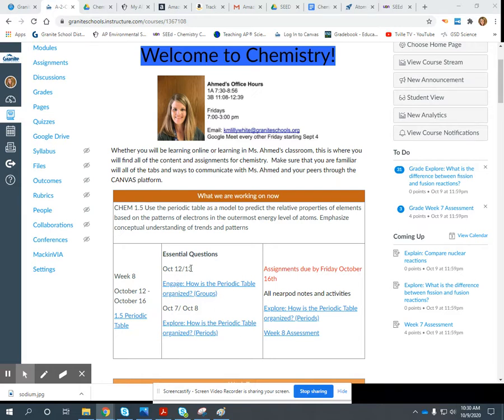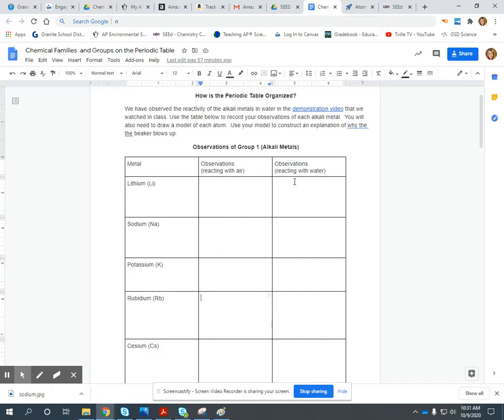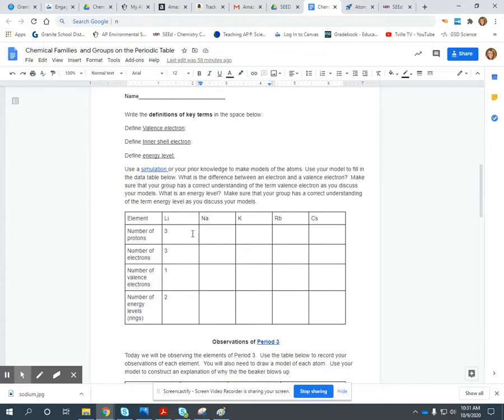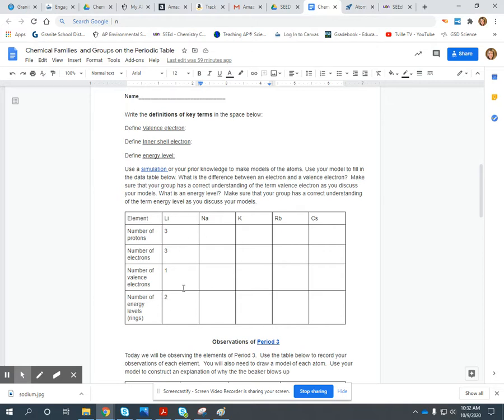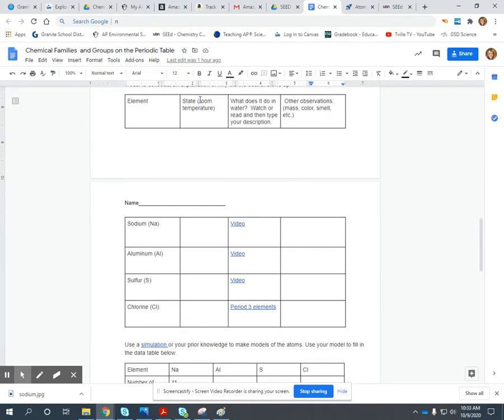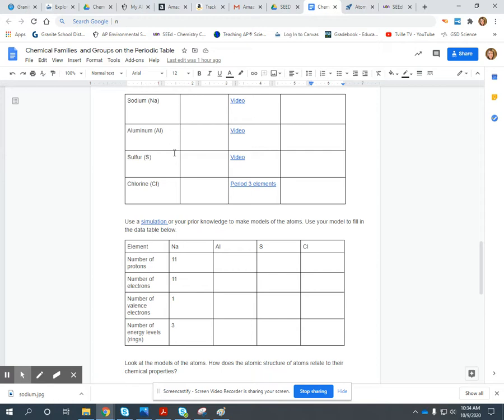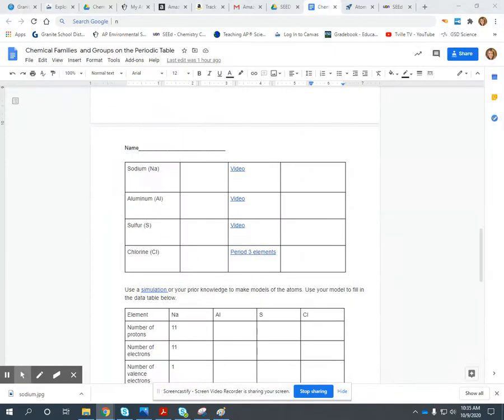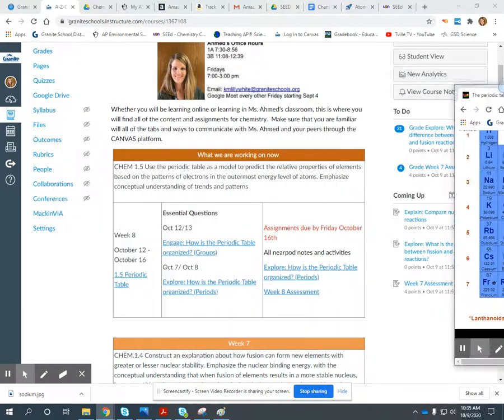Week 8 Overview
Here is an overview of what you are expected to during Week 8 of Ms. Ahmed's Chemistry class.